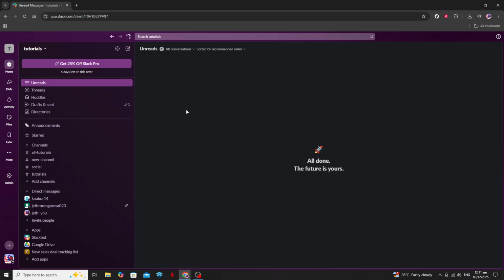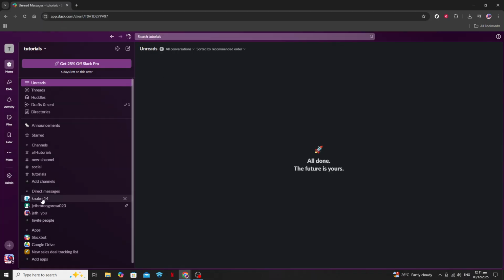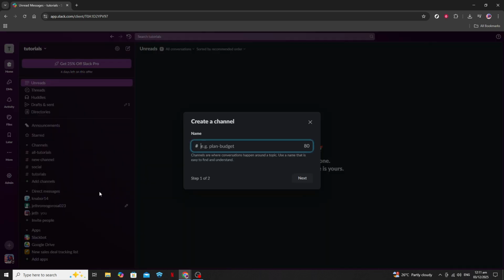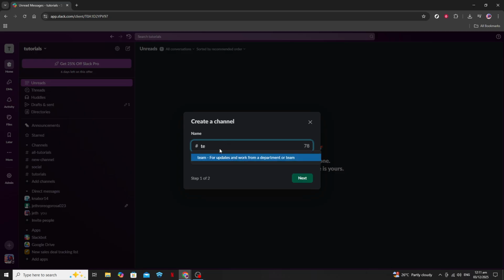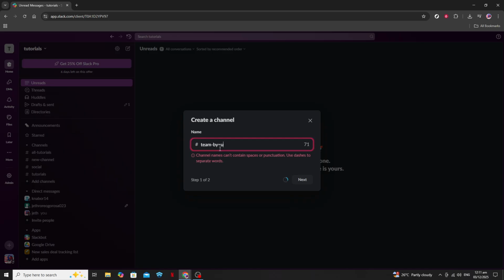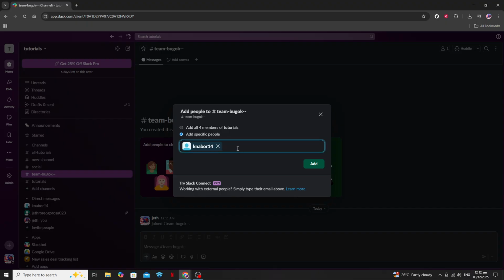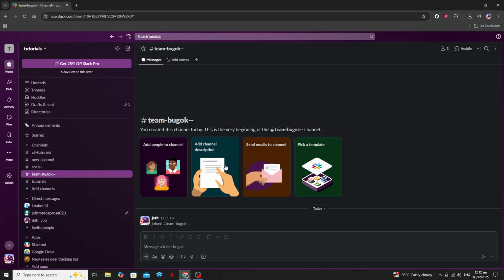How To Create A Group In Slack [2026 Guide]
In today's video we cover: slack tutorial, create slack group, slack tips, group chat slack, slack workspace, slack collaboration, team communication, manage slack groups, slack features, online teamwork, slack for business, productivity tools, slack guide, how to use slack, slack messaging, team chat app, slack setup, slack best practices, virtual team tools, group messaging app

-Google Drive
-Google Meets
-Google Sheets
-Google Chrome
-Google Forms
-Google Gmail